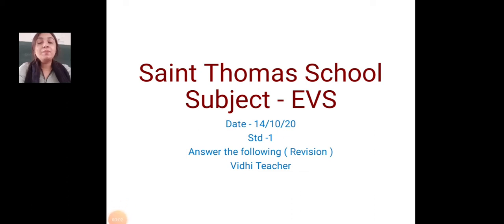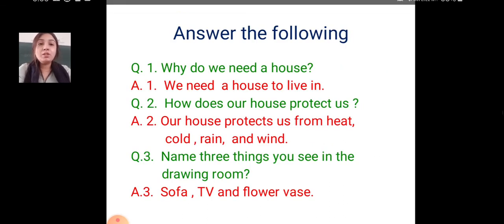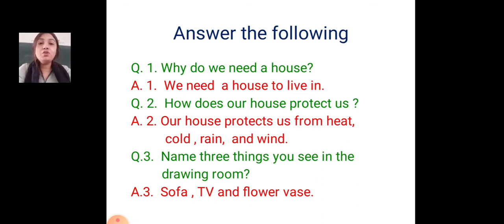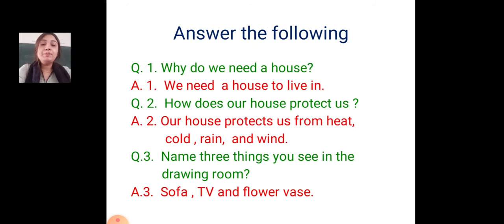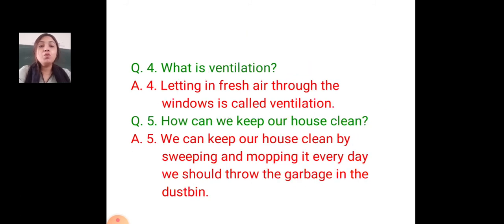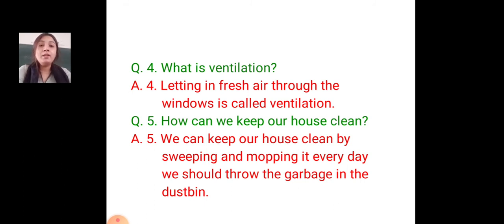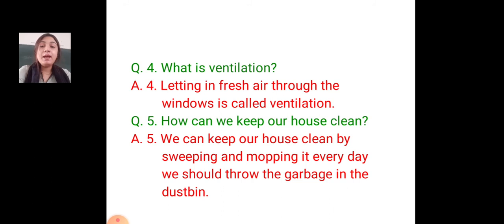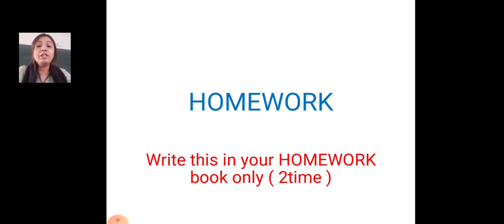Std 1 vidhi tr evs